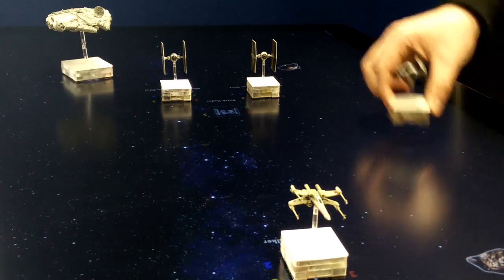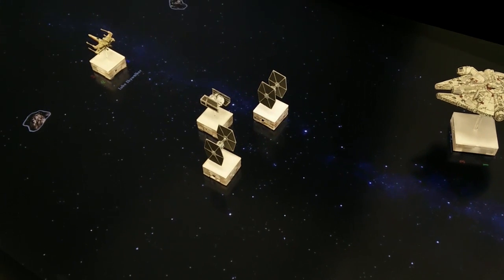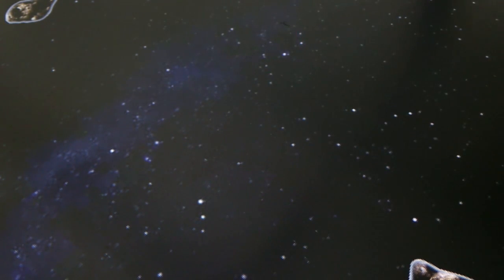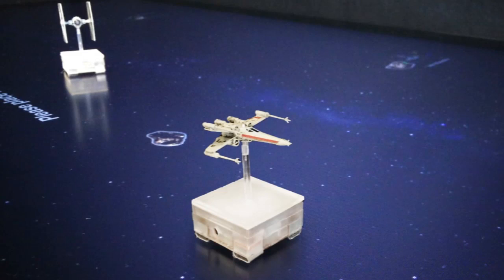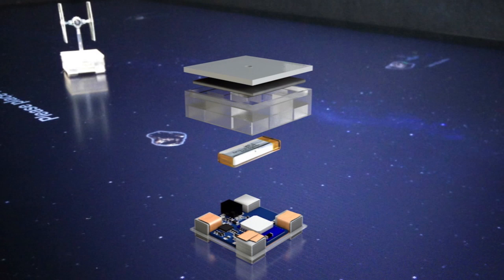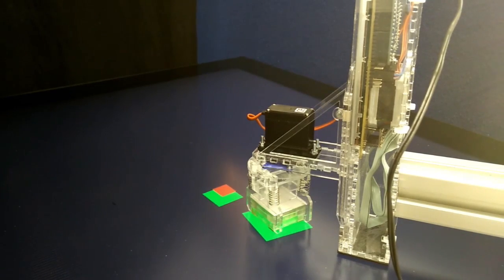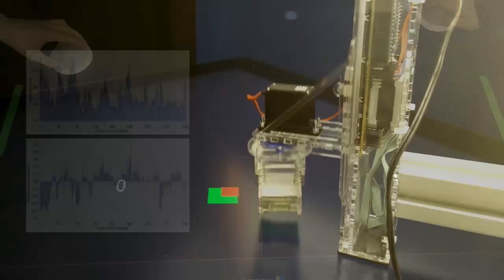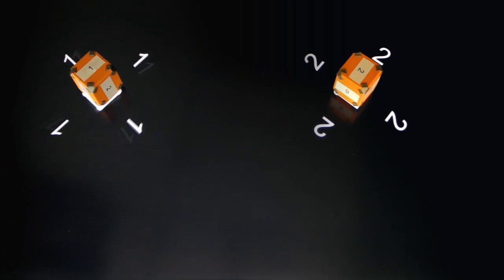PERCs: Persistently Trackable Tangibles on Capacitive Multi-Touch Displays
Tangible objects on capacitive multi-touch surfaces are usually only detected while the user is touching them. When the user lets go of such a tangible, the system cannot distinguish whether the user just released the tangible, or picked it up and removed it from the surface. We introduce PERCs, persistent capacitive tangibles that ‘know’ whether they are currently on a capacitive touch surface or not. This is achieved by adding a small field sensor to the tangible to detect the touch screen’s own, weak electromagnetic touch detection probing signal. Thus, unlike previous designs, PERCs do not get filtered out over time by the adaptive signal filters of the touch screen. We provide a technical overview of the theory be- hind PERCs and our prototype construction, and we evaluate detection rates, timing performance, and positional and angular accuracy for PERCs on a variety of unmodified, commercially available multi-touch devices. Through their affordable circuitry and high accuracy, PERCs open up the potential for a variety of new applications that use tangibles on today’s ubiquitous multi-touch devices.